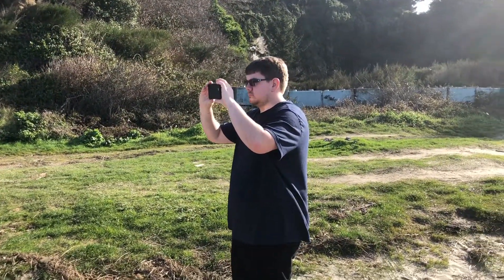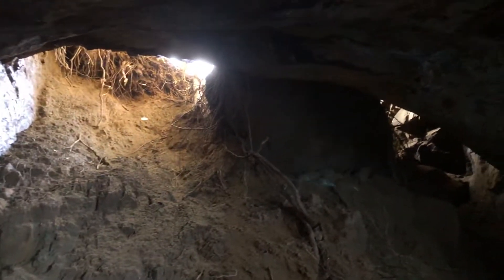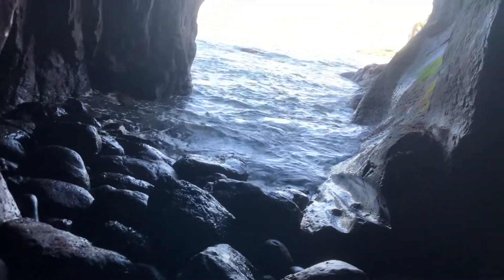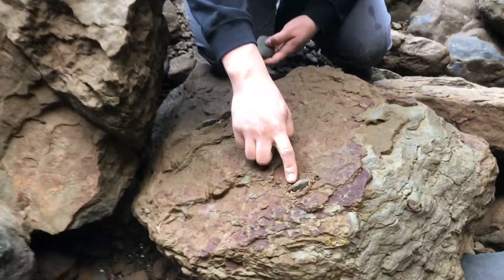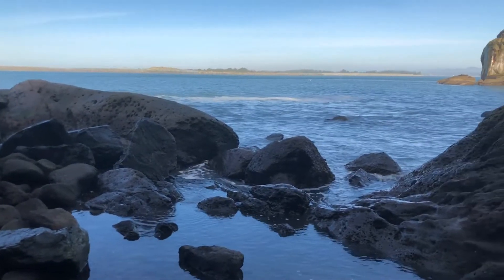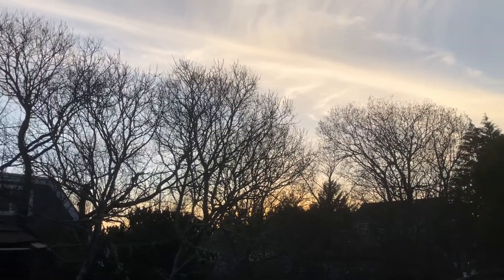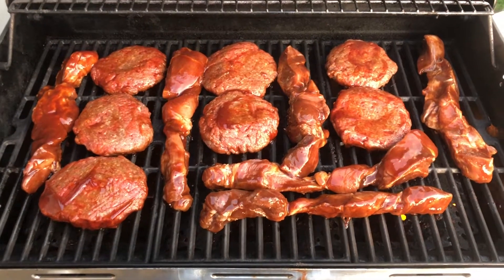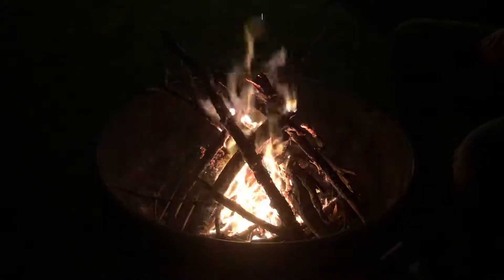Coos Head Oregon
Exploring the Coos Head Sea Cave. Fossils, tide pools, barbeque and fun. Coos Head is near Charleston Oregon on the southern coast. Its home to Coast Gard over watch operations.  It looks to the entrance to coos bay, considered to be a dangerous bar crossing.